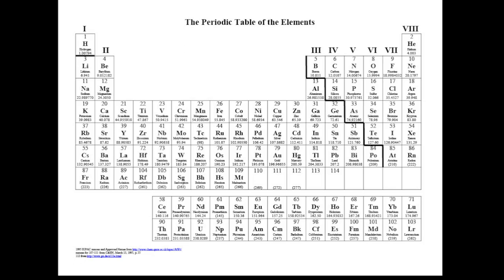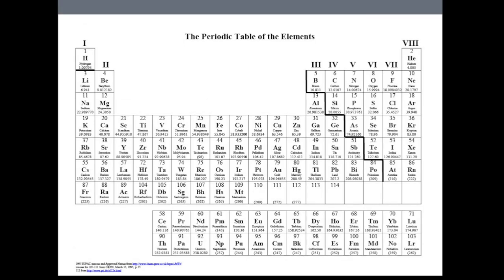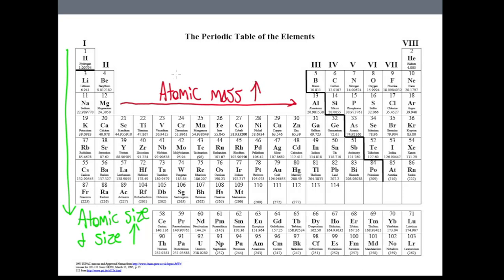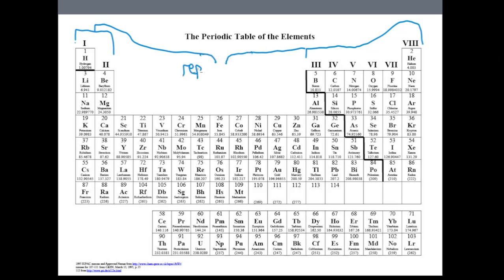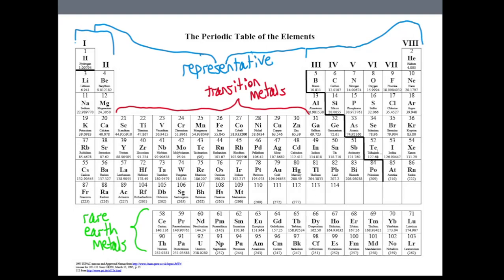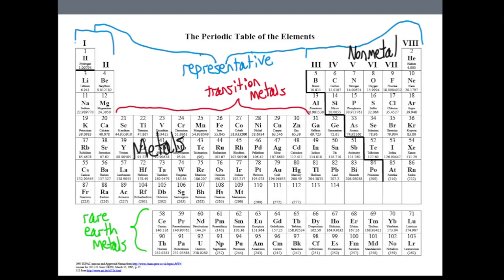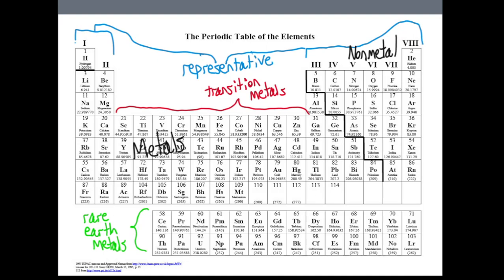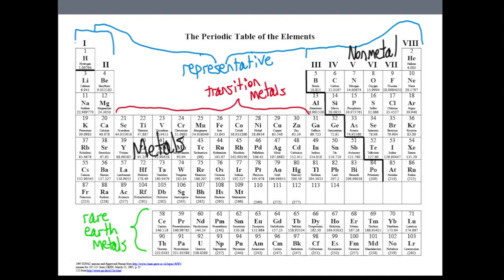Chapter 2: The Periodic Table